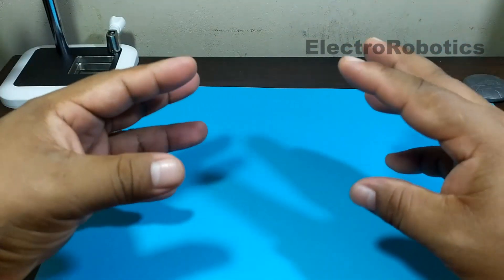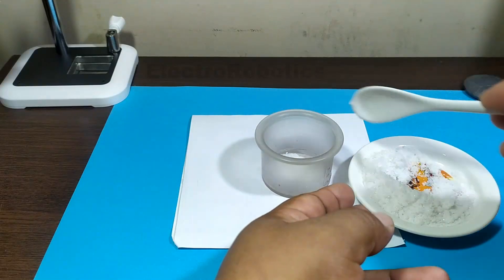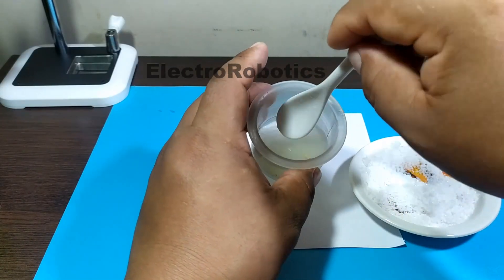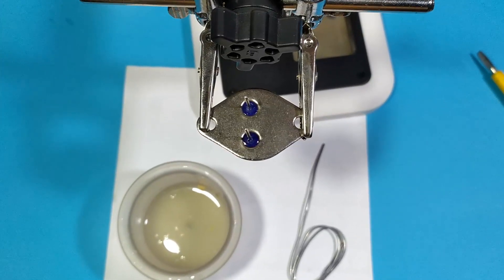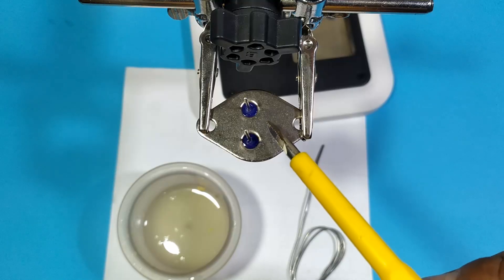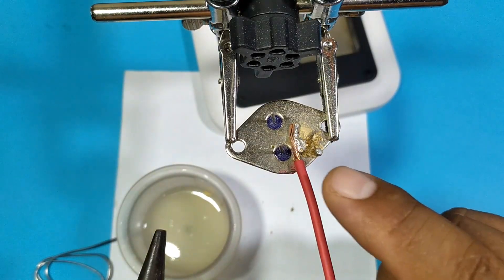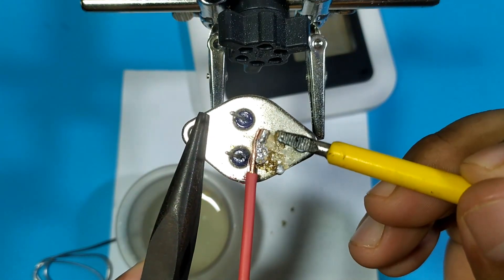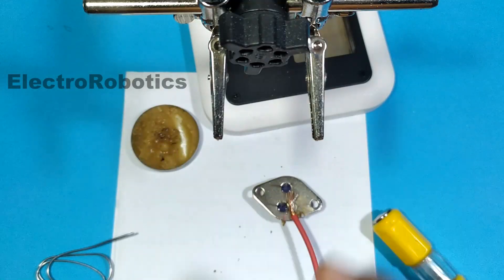No more Soldering Paste, make your own paste using ingredients you can find at home.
Hi everyone, today we are going to make our own soldering paste using ingredients that you can find at home or in the supermarket.